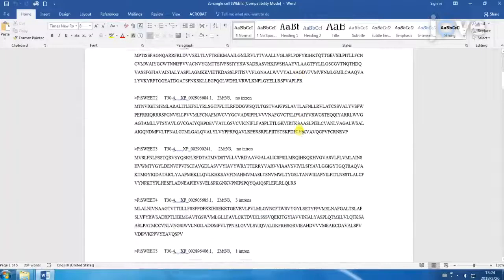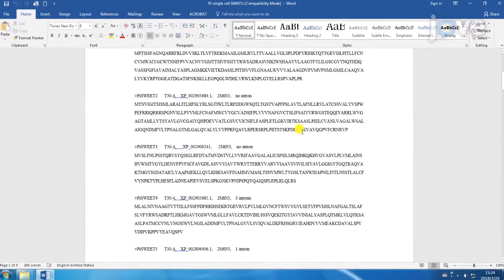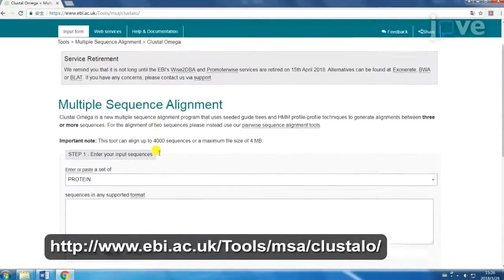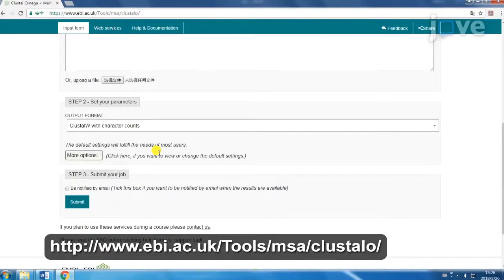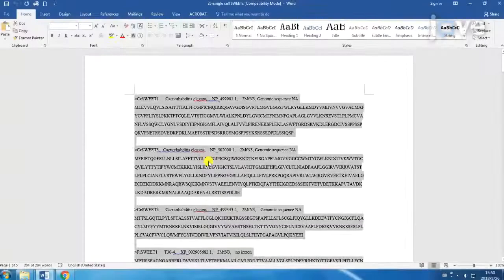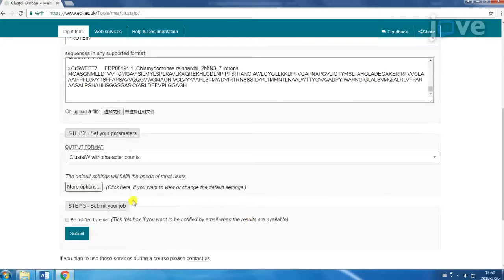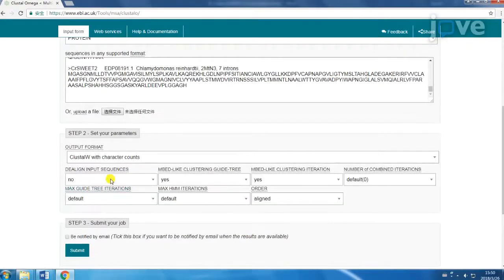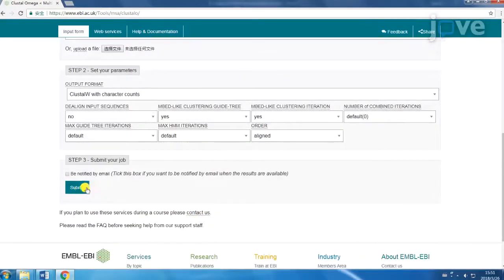Phylogenetic Analysis to Investigate Eukaryotic Gene Origin | Protocol Preview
Using Phylogenetic Analysis to Investigate Eukaryotic Gene Origin -  a 2 minute Preview of the Experimental Protocol

Dechun Zhang, Xianzhao Kan, Sarah Elizabeth Huss, Lan Jiang, Li-Qing Chen, Yibing Hu
China Three Gorges University, Key Laboratory of Three Gorges Regional Plant Genetics and Germplasm Enhancement (CTGU)/Biotechnology Research Center; Anhui Normal University, The Institute of Bioinformatics, College of Life Sciences; University of Illinois at Urbana-Champaign, Department of Plant Biology; Nanjing Agricultural University, College of Resources & Environmental Sciences;

A method of constructing a phylogenetic tree based on sequence homology of SWEETs from eukaryotes and SemiSWEETs from prokaryotes is described. Phylogenetic analysis is a useful tool for explaining the evolutionary relatedness between homologous proteins or genes from different organism groups.